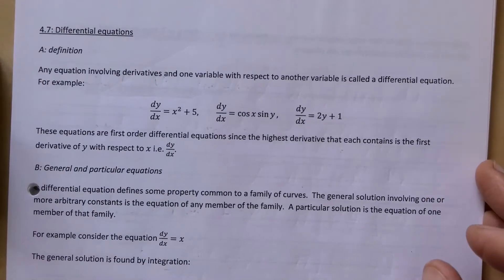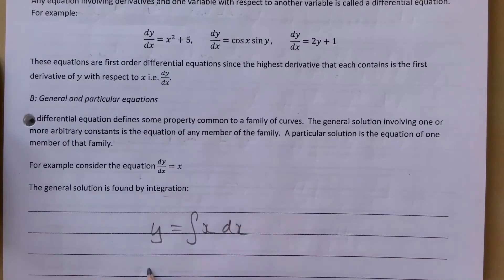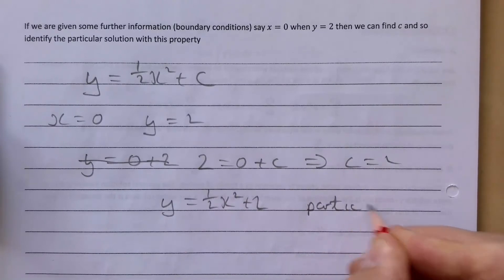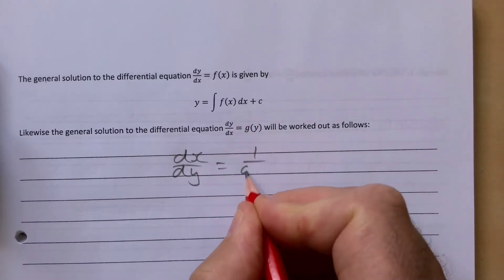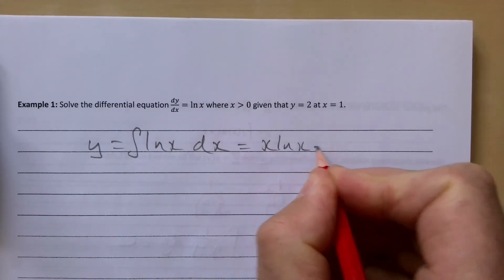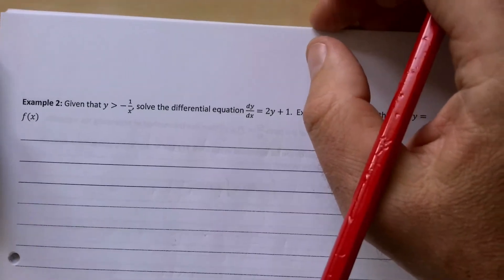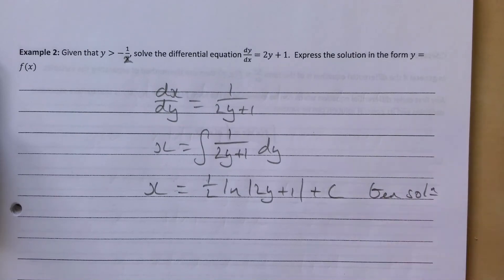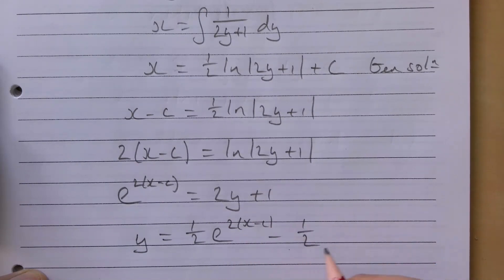CGS - A2Pure - Notes - cpt 4 - m - 4.7 Differential equations intro